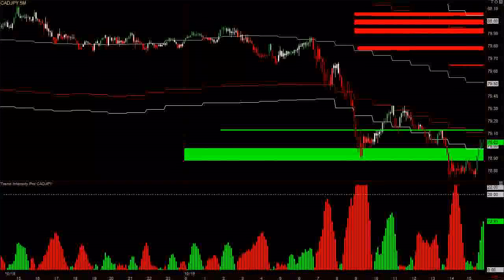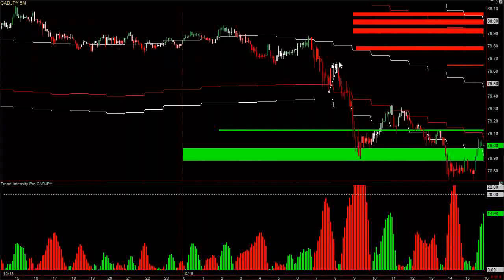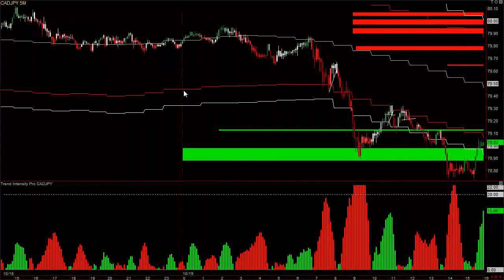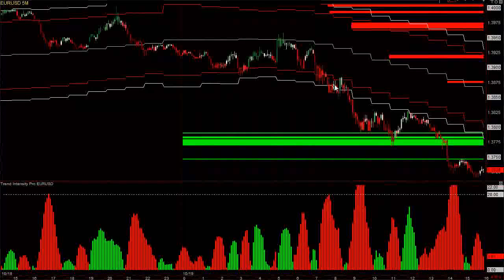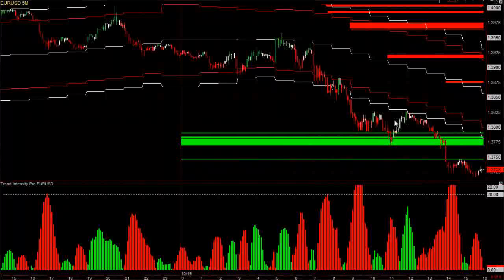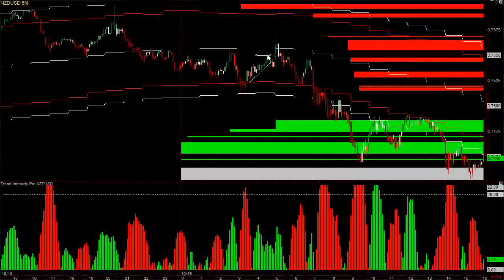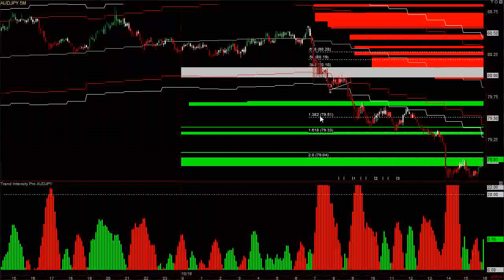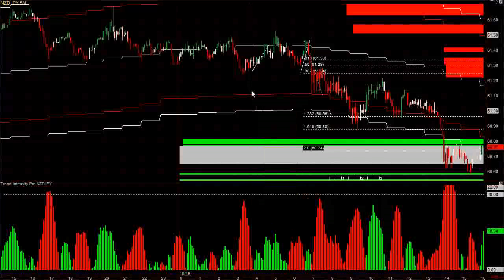Forex trend explosion trading system